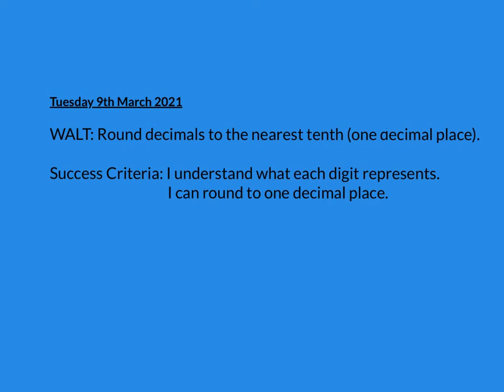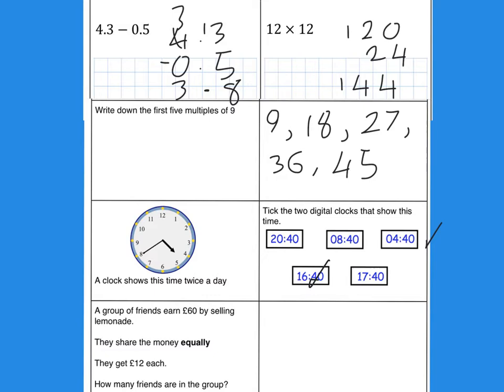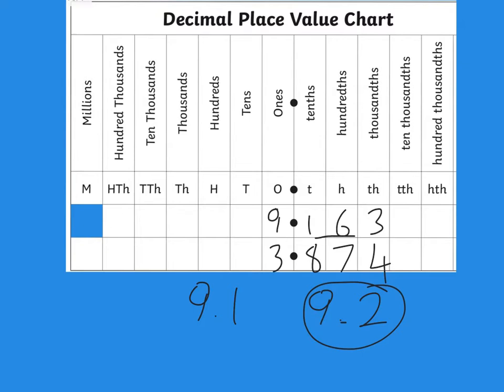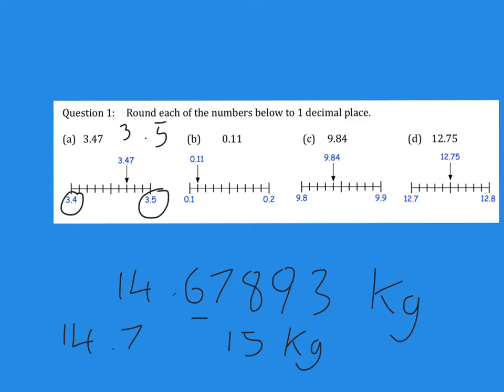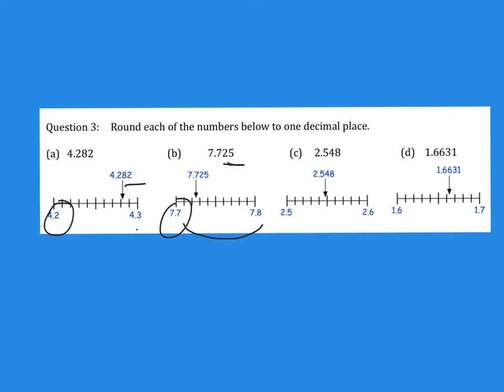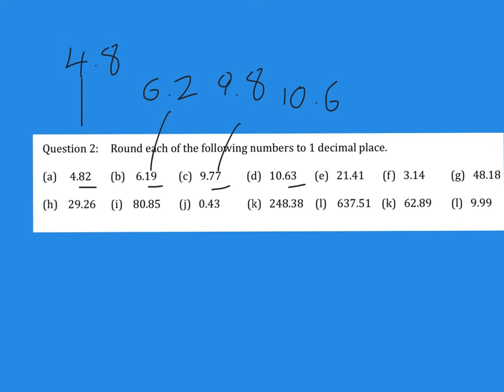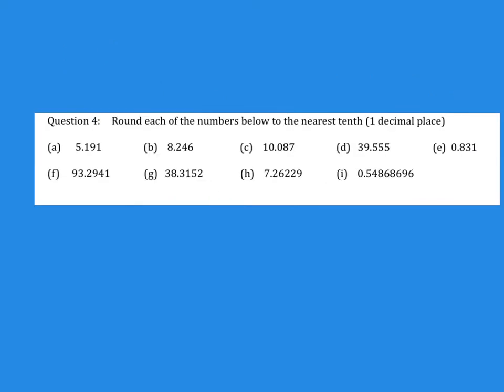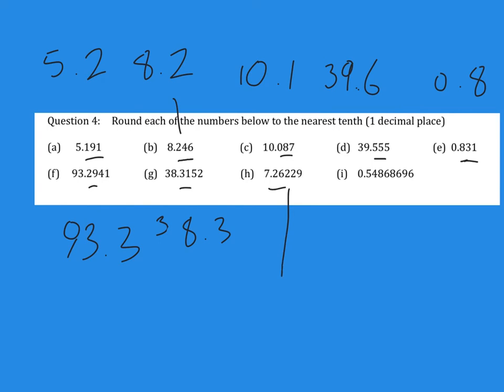9.3.21 Numeracy lesson